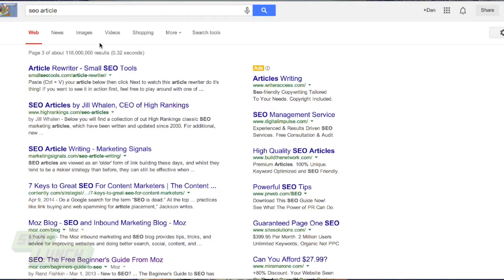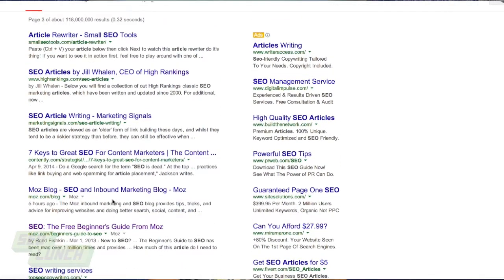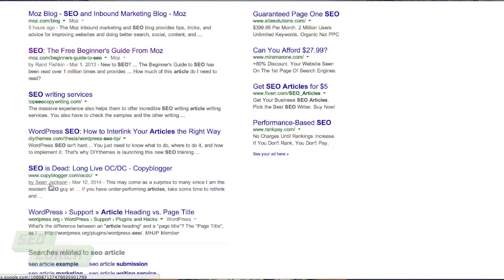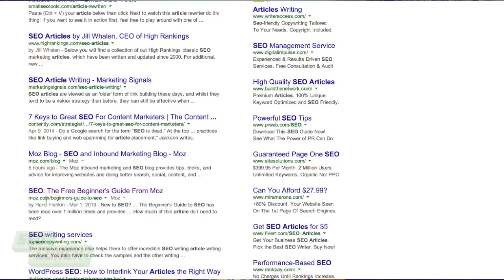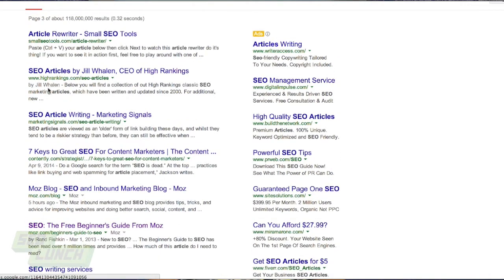Google Authorship is the Devil - SEO Lunch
In celebration of the 66th episode of SEO Lunch, Dan discusses changes to Google Authorship that have hindered the effectiveness of the tool and what you can do to keep your website on the top of the SERP!